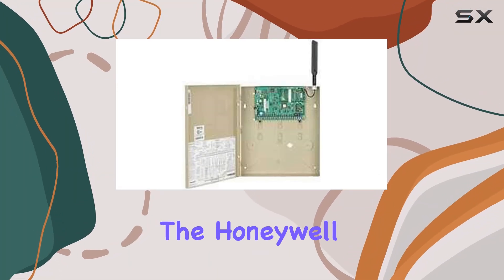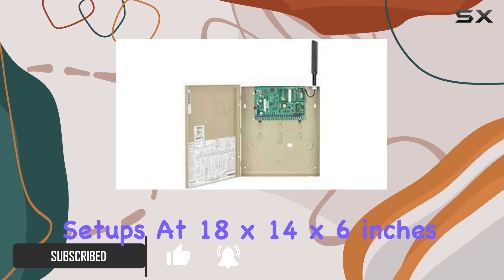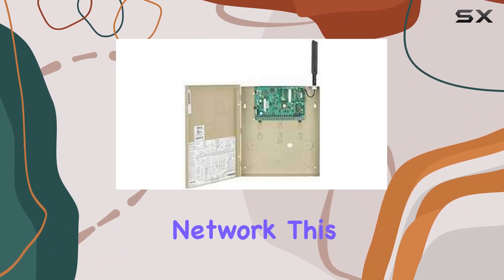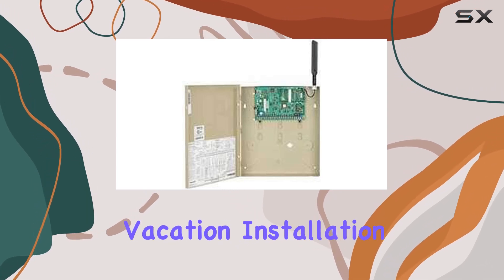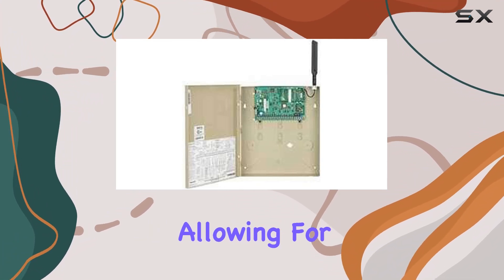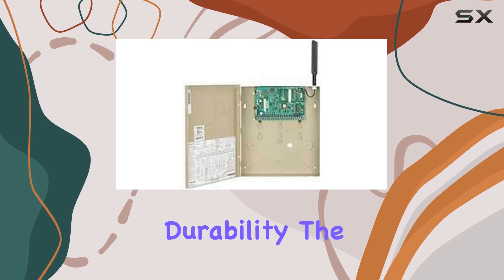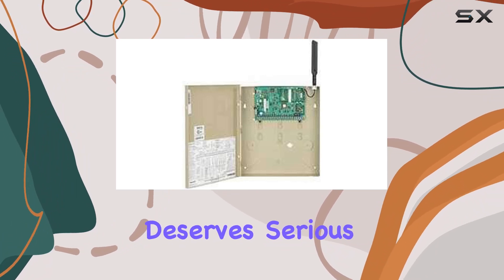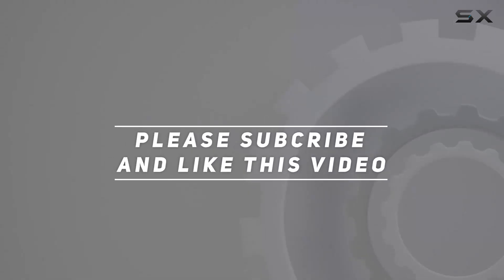Honeywell Ademco VISTA-21IP Control Panel: The Ultimate Home Security Solution?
0:00 Intro
0:06 Review

Things that we mentioned in this video:
Honeywell Ademco VISTA-21IP Control : B004D4TMIU